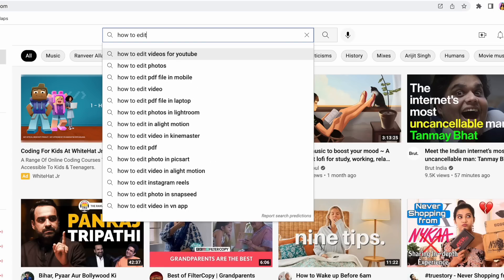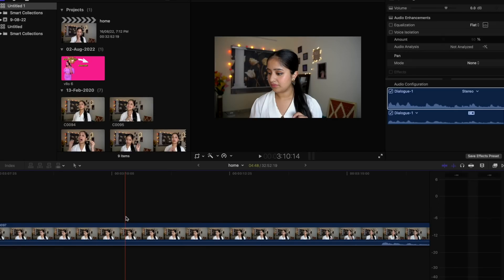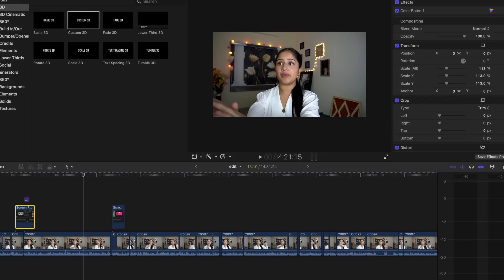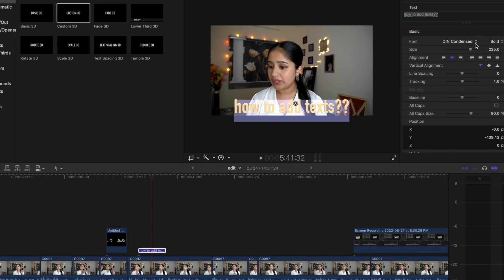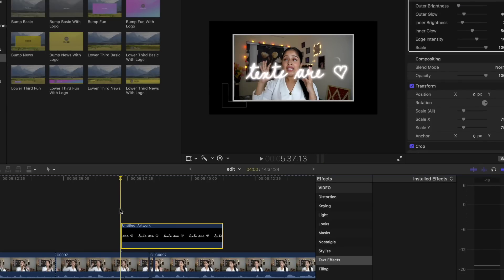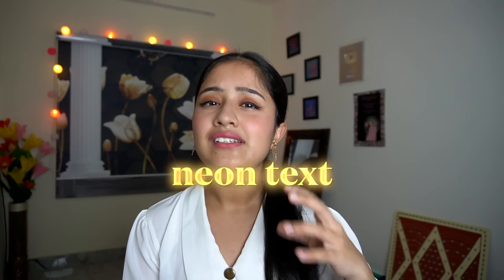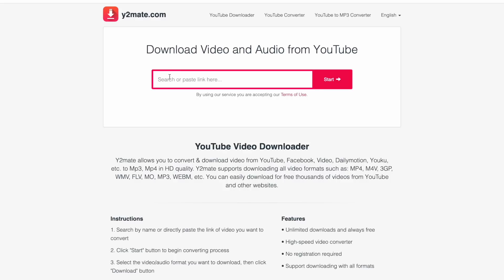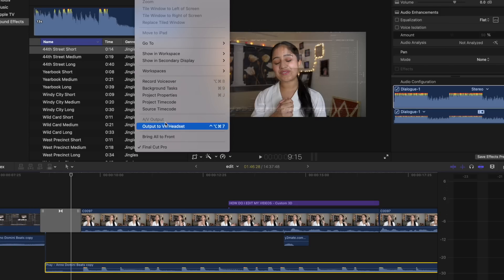how do I edit my videos? spilling all my secrets of aesthetic edits ✨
chapters
00:00 intro
00:44 equipments
01:04 softwares to use
03:26 first cut
05:35 texts
07:33 sound effects
08:44 transitions
09:24 video effects
11:05 intro making
12:07 music
13:33 outro

Please drop in video suggestions and feedback if you have any. Thank you so much for clicking on this watching it, it means a lot to me.

FAQs:
shot on: sony alpha 6100 & iPhone 12 pro
edit: final cut pro
thumbnail: picsart & procreate
what do I do: MBBS (2nd year) from MAMC, New Delhi